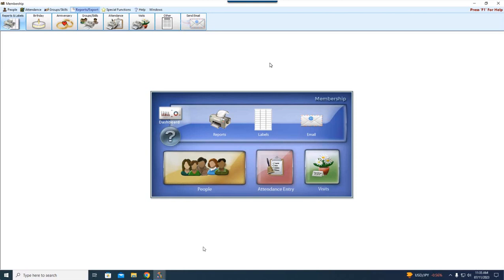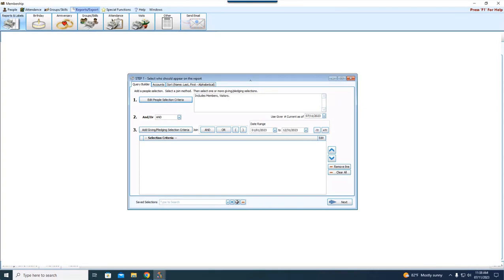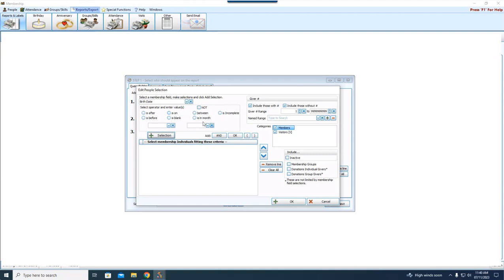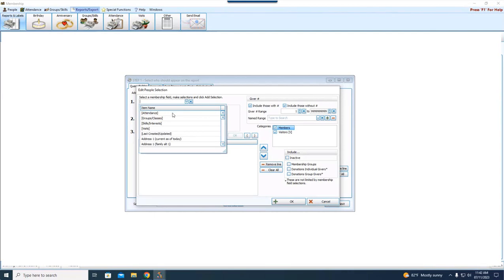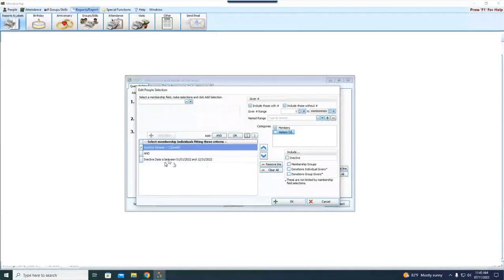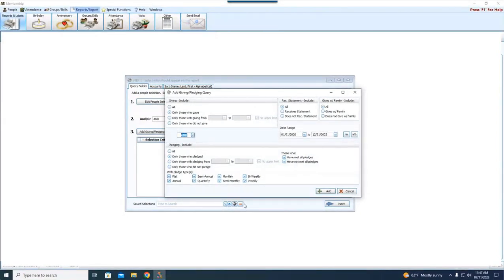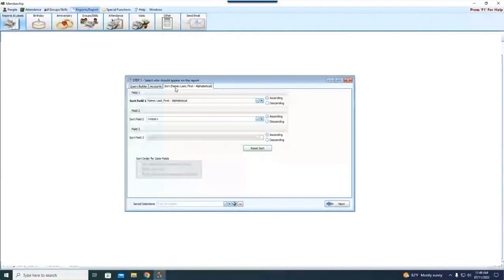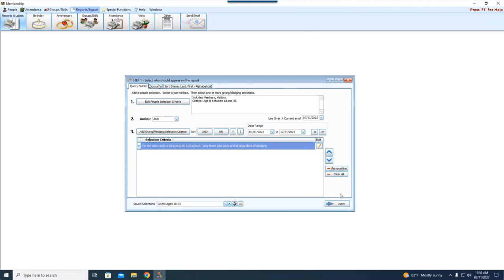Church Windows Membership: Reporting Part 1 (v24 & Newer)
Learn about Step 1; Edit People Selection Criteria, Add Giving/Pledging Selection Criteria, Accounts Tab, Sort Tab, and Saving Criteria.  Presented on 01/11/2023.